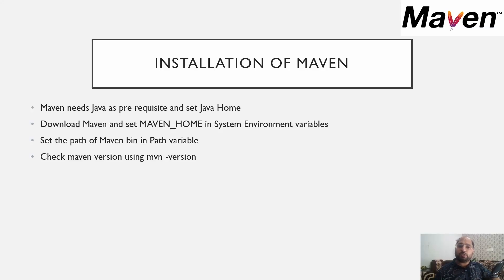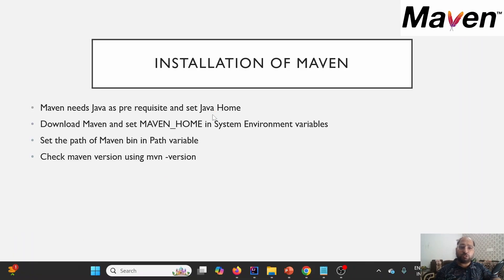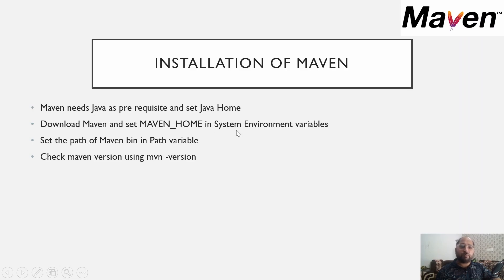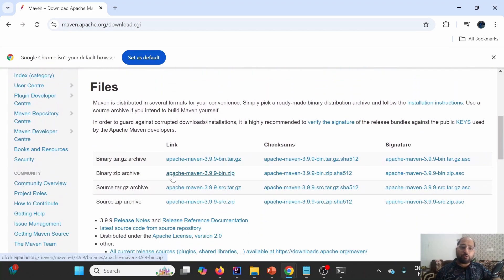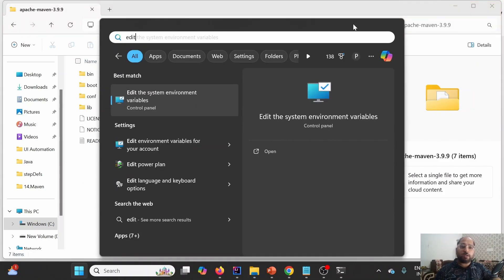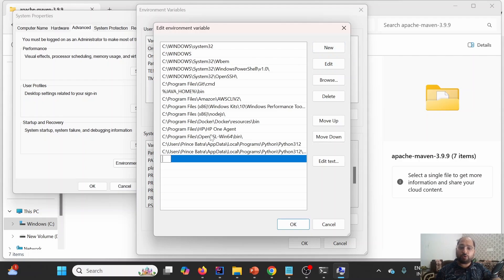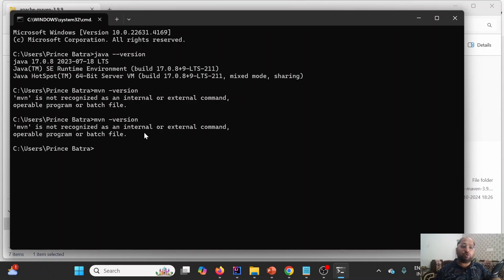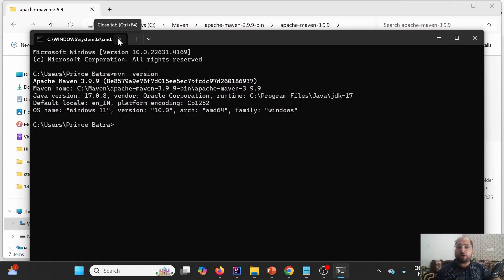Maven Installation in Windows machine Lecture 2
Hello Everyone,

Welcome once again to Maven series.

In Last lecture, we Introduced Maven.

Today, we will Install Maven in Windows Machine.

Pre-Requisite: As we are going to use maven version 3.9.9 it needs minimum JDK8. So JDK8 or above should be installed in machine and JAVA_HOME should be set up

Step2: Save downloaded maven file to some location

Step3: Add MAVEN_HOME environment variable

Step4: Add one path variable pointing to bin of maven file

Step5: We are done, we can now check maven version using mvn -version

Regards
PrinceAutomationDestination